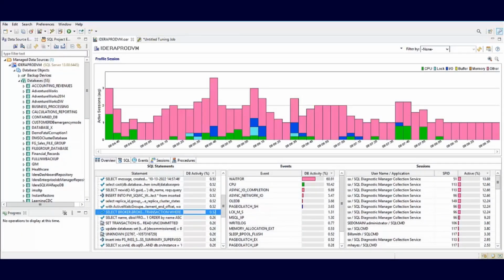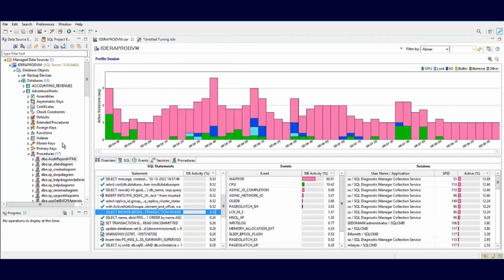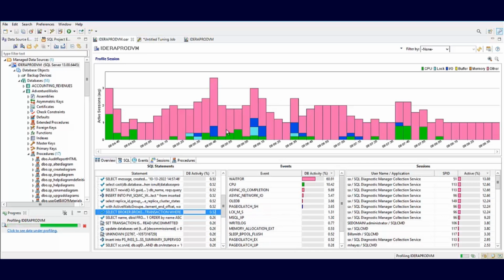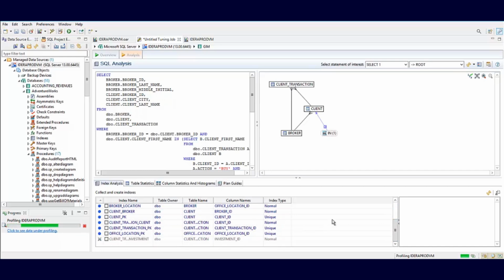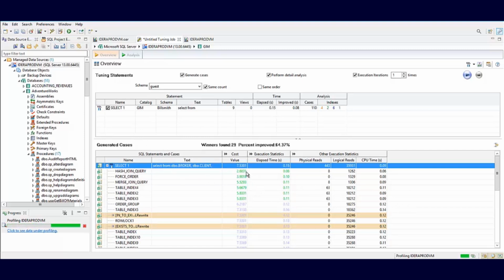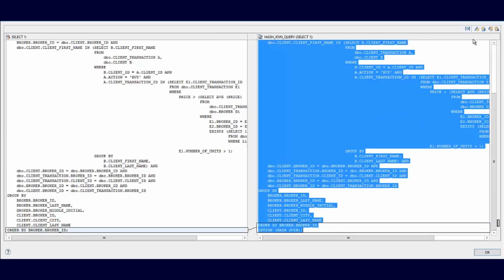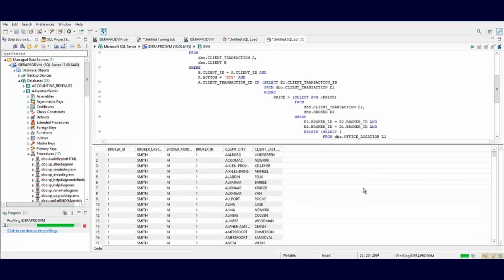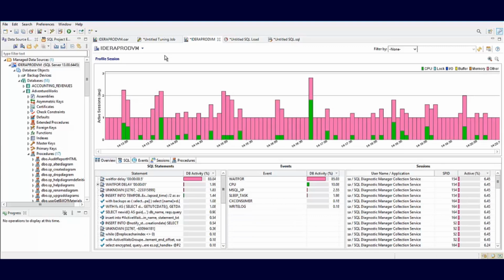Optimize Your Queries: SQL Query Tuner Features and Walkthrough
Master the basics of SQL Query Tuner in this informative walkthrough video. Learn about the key features and operations of this powerful tool, designed to help you optimize and enhance your SQL query performance. This tutorial will guide you through the interface, demonstrate how to use the various features, and show you how to make the most out of your query tuning efforts.

For more information on SQL Query Tuner and to explore its capabilities, Remember to subscribe for more detailed tutorials on SQL tools and visit our Resource Center for further guidance and support